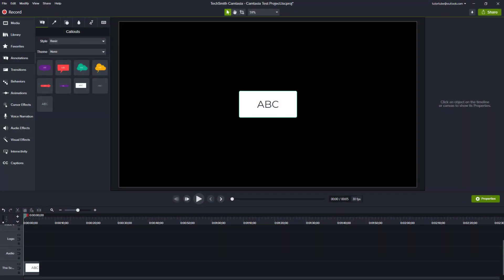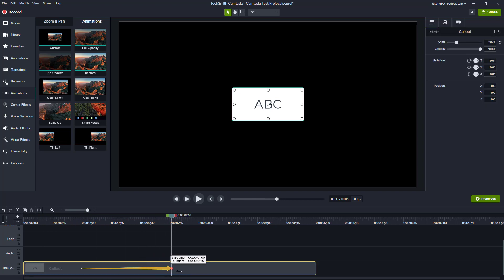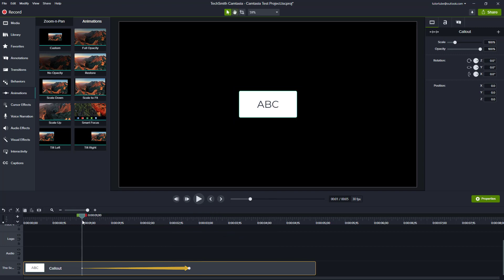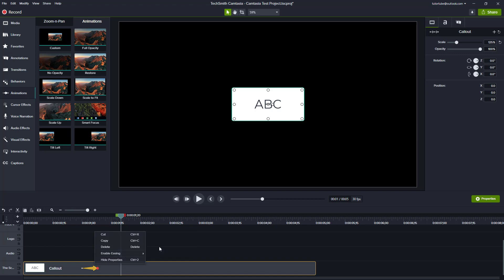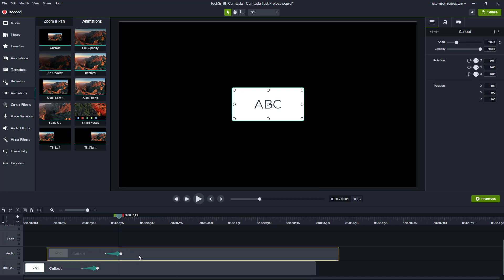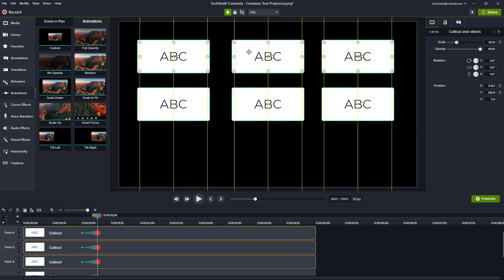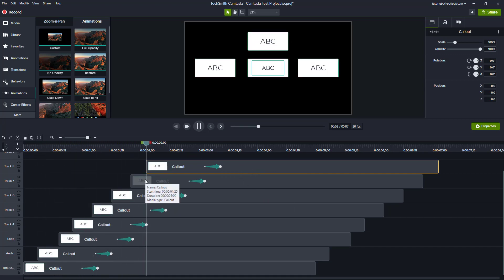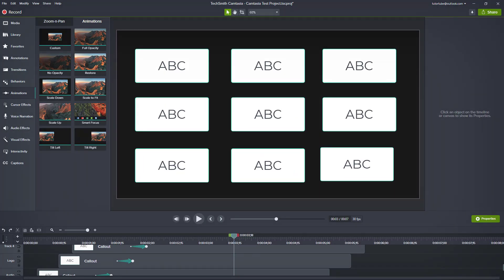Camtasia Tutorial - Lesson 55 - Easing in Animations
In this tutorial, we will be discussing about Easing in Animations in Camtasia